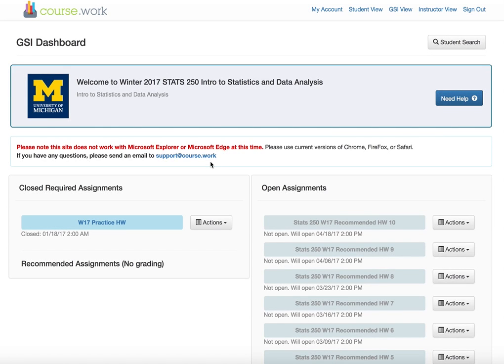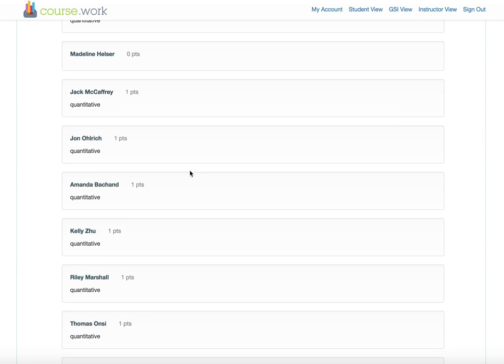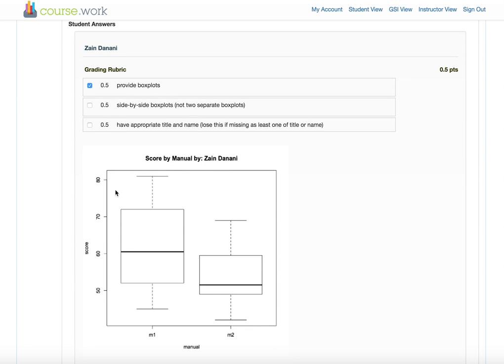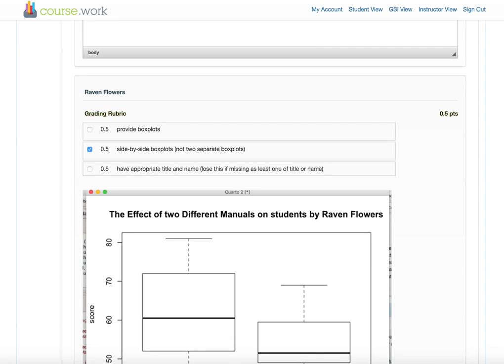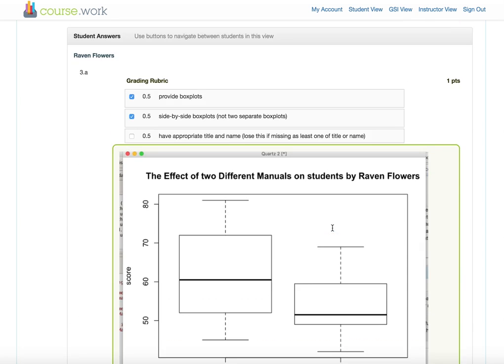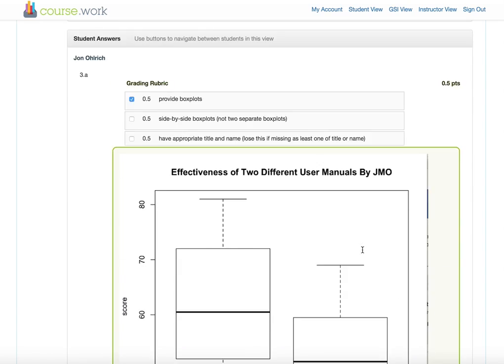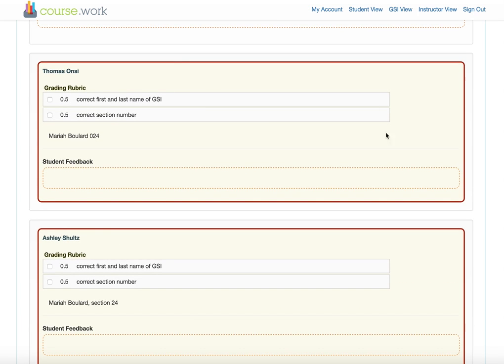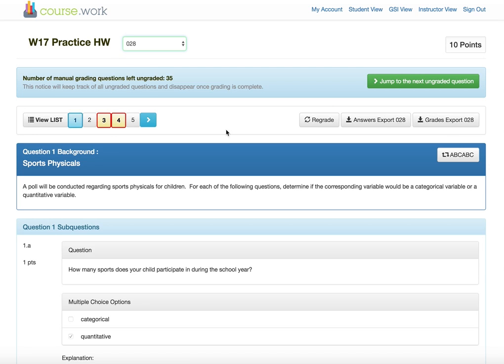GSI Section assignment grading demonstration